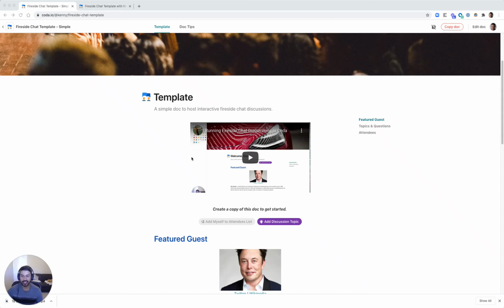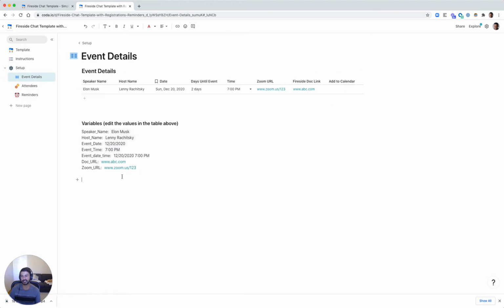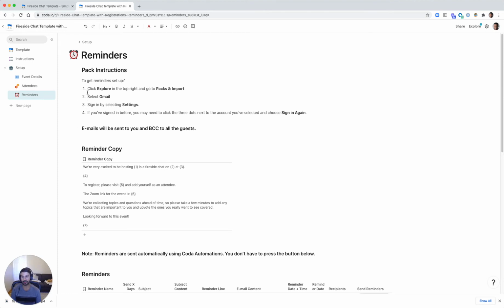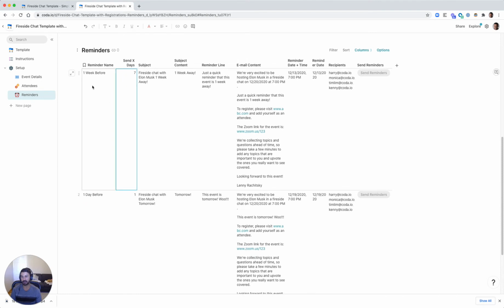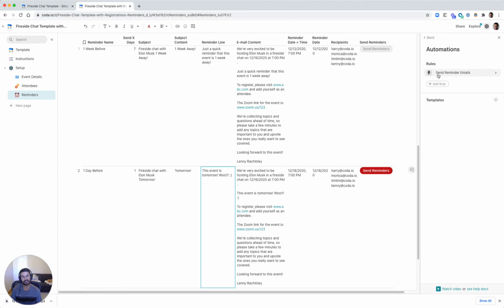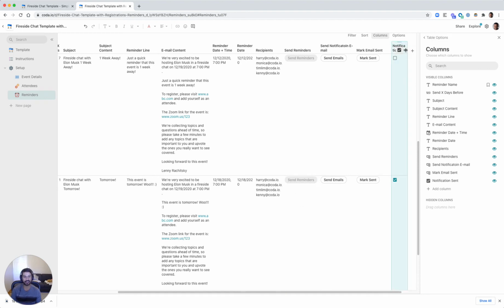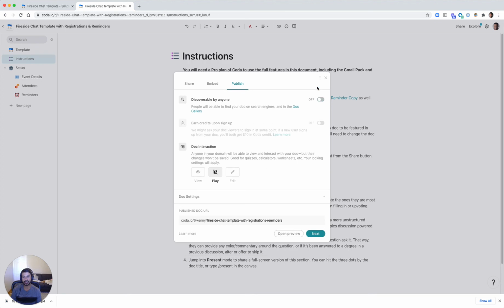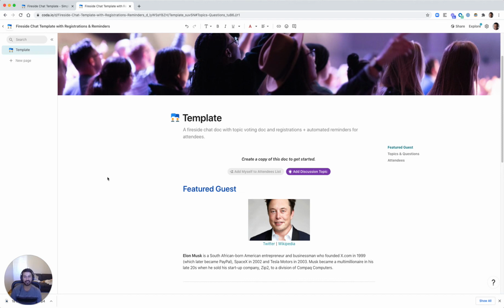Coda Fireside Chat Template with Registrations and Automatic Reminders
This is a walkthrough of a template to run fireside chats. This document will let you collect registrations and send email reminders to your guests about the upcoming event. It was a modified version of the simple fireside template. Both are linked below.